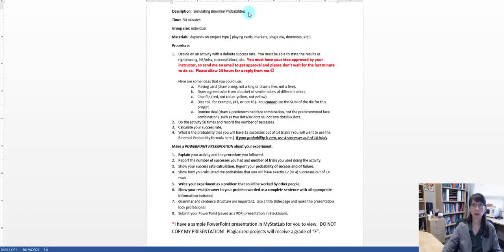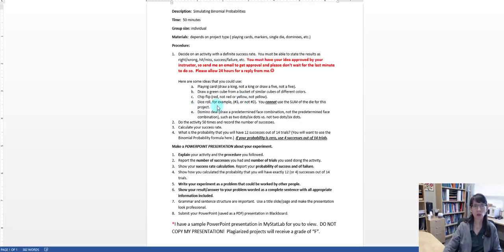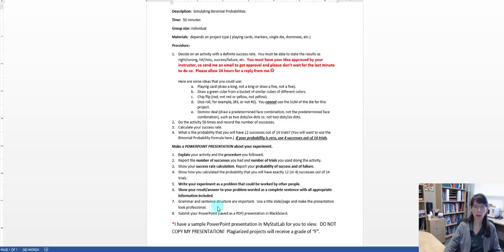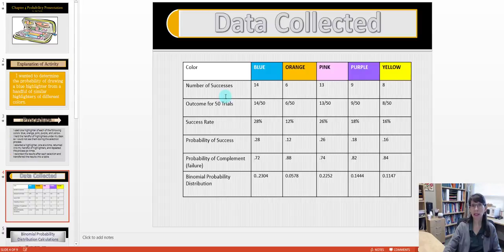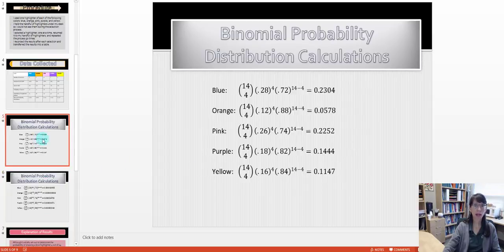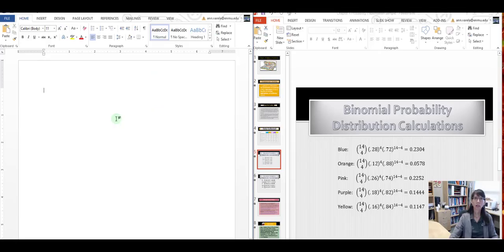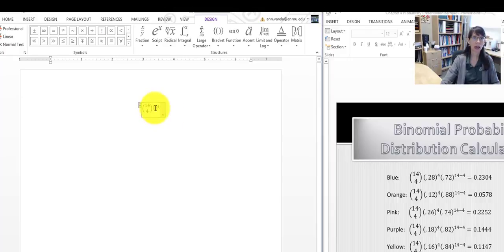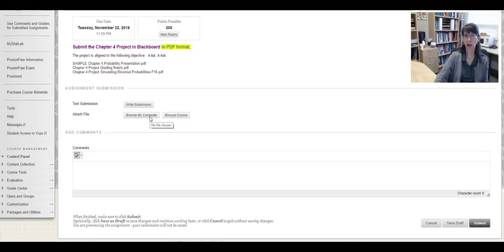Chapter 4 Project Tutorial